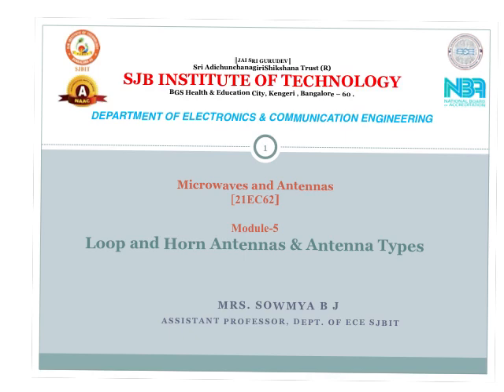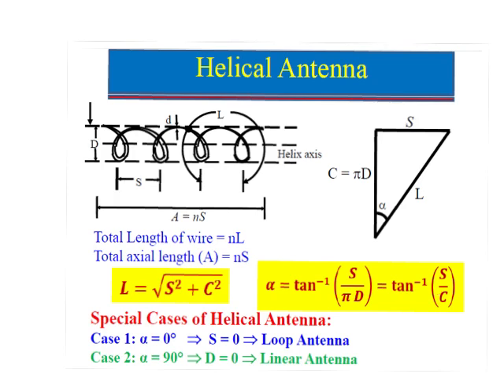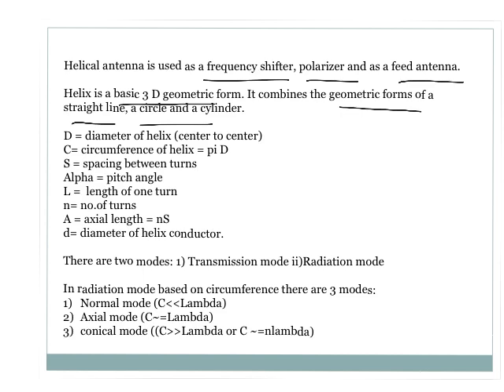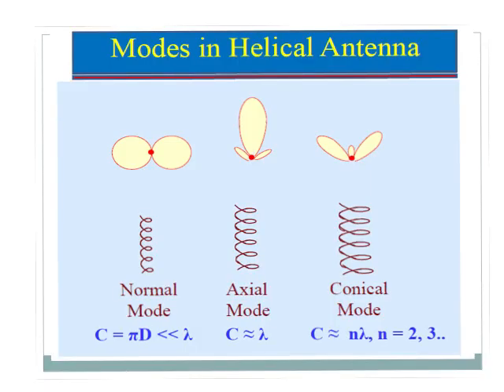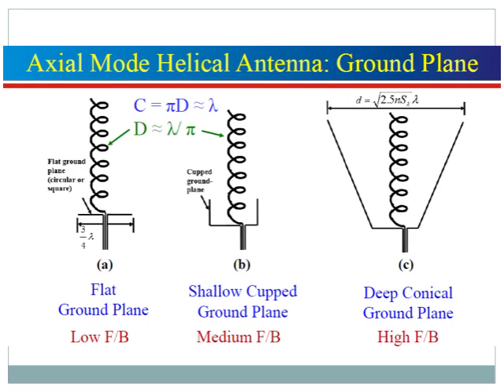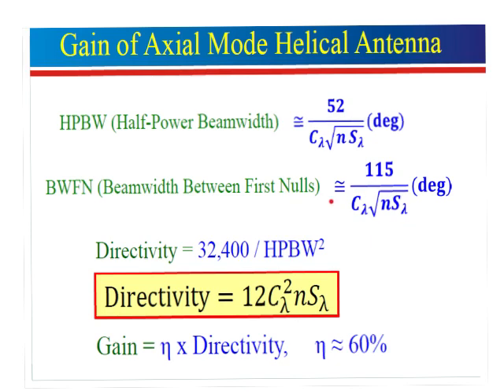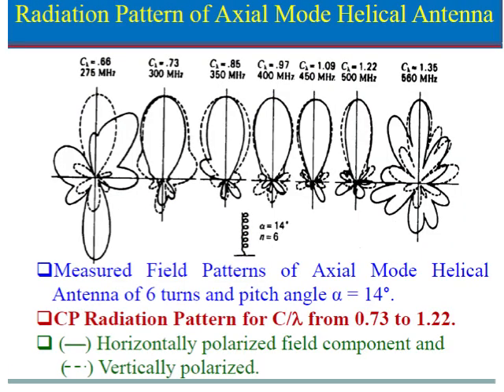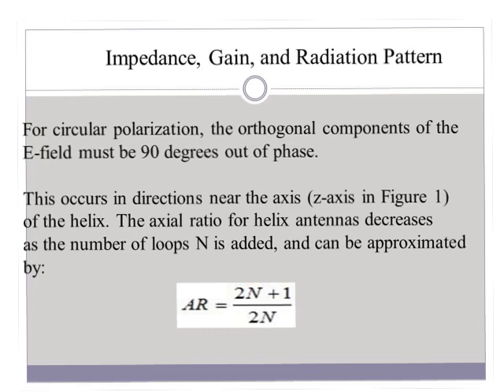MWTA Mod 5 helical antenna